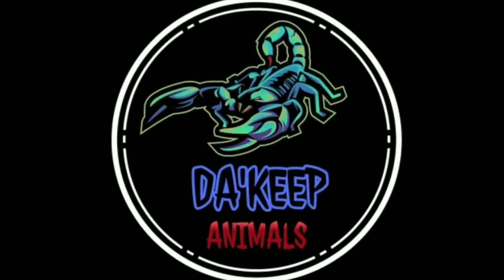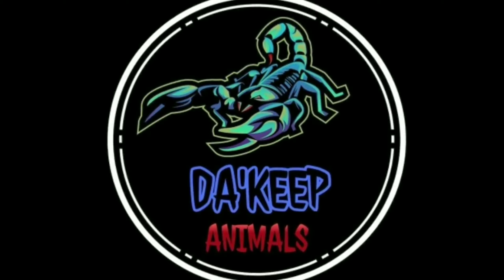RENTING with PETS | 7 Best Praxis to secure a new home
Renting with animals can be hard, so, I'm gonna tell you  7 Best practices you need to know when finding a new home

Hey guys! Héctor here, and like you, I have struggled with this issue and stressed myself about what to do when looking for a house or apartment to rent because of my animals, not everybody accepts animals in their property and some times people get intimidated with the animals that we keep and can be hard to find a place, so, I put together this guide of what has worked for me at the time of renting a new home, I hope this helps you out.

If you enjoyed this video don't forget to subscribe and hit the Bell icon to stay tuned in with what's going on in this channel, you can also follow me on Instagram and Facebook and I'll see you in the next video!